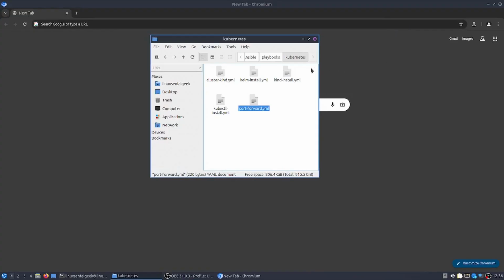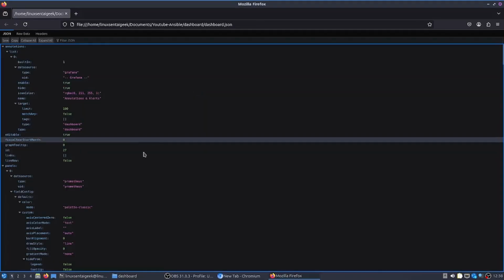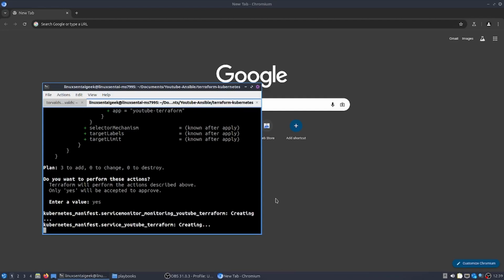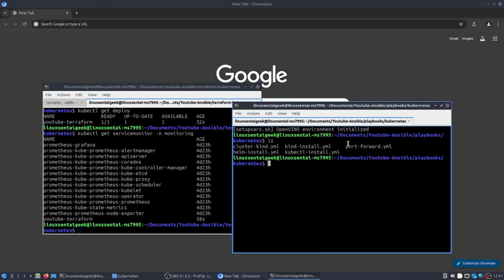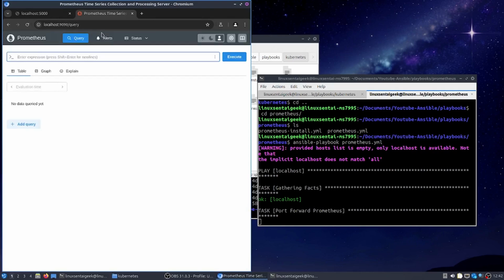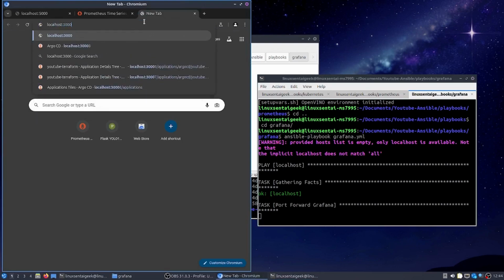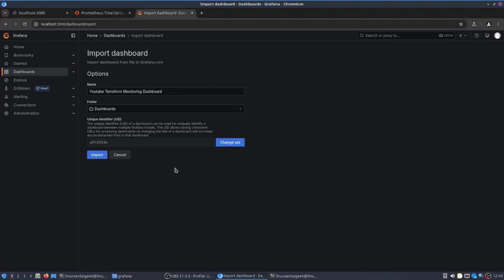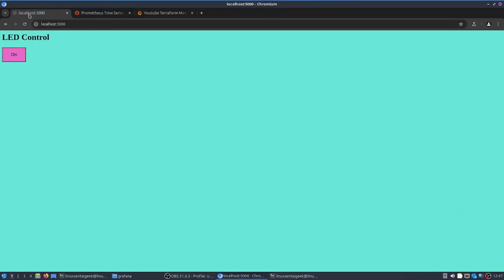Terraform Raspberry Pi LED Control: Integrating Prometheus and Grafana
Hello, this video had to be changed because Argo CD wasn't working properly so I will revisit that topic at another point. However, I will still show you in this video how to integrate Prometheus and Grafana with Terraform.

00:00 - 00:38 Intro
00:39 - 02:54 Setup and Intro of All Needed Files
02:55 - 05:13 Building Terraform Cluster
05:14 - 06:04 Demo of Application
06:05 - 07:56 Demo of Prometheus
07:57 - 11:28 Dashboard Demo
11:28 - 11:52 Conclusion